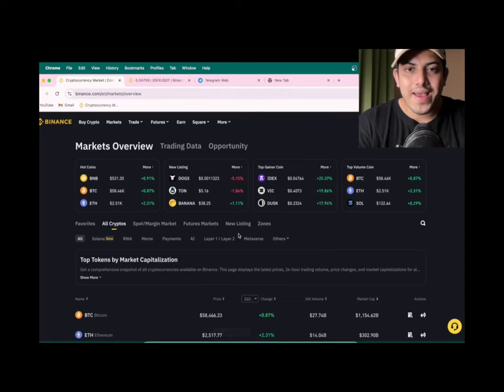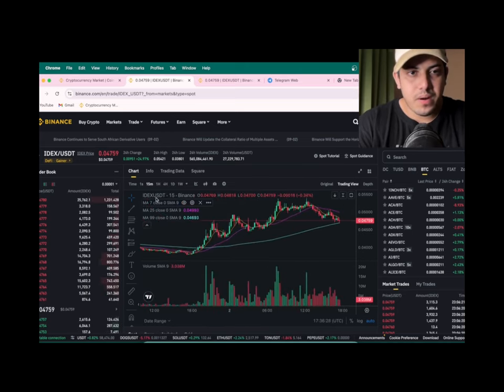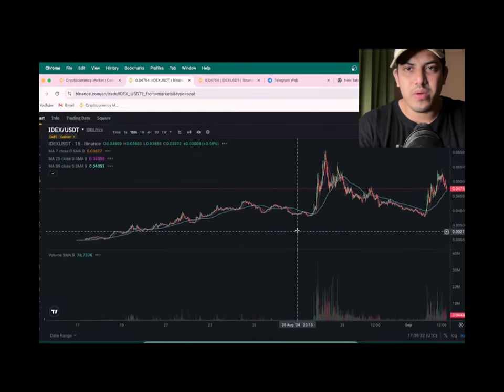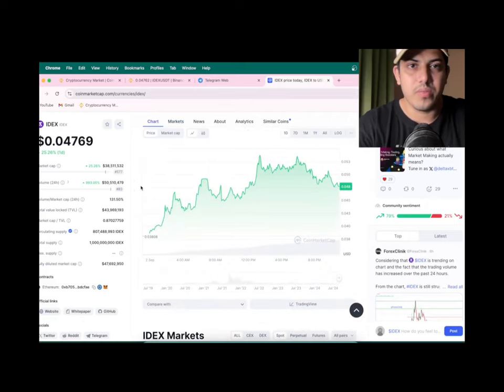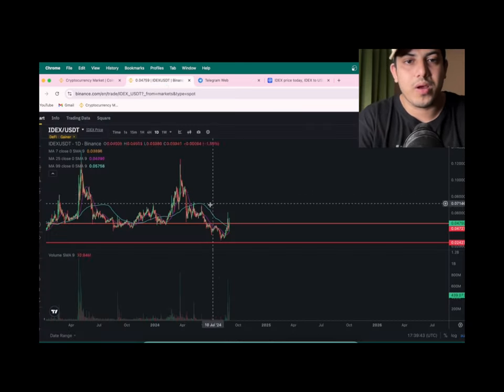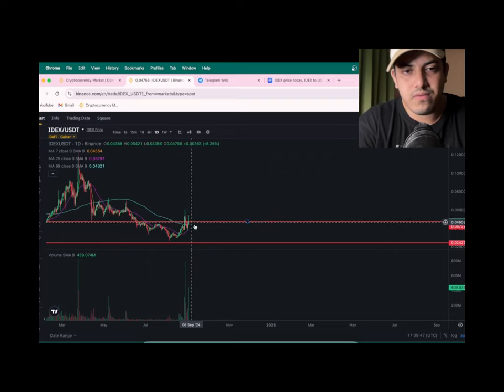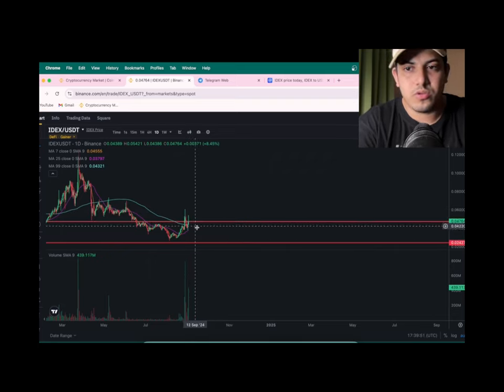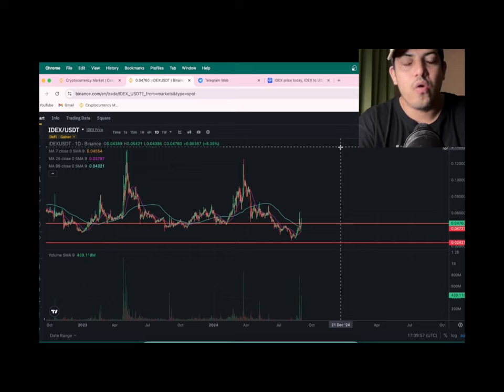IDEX PRICE PREDICTION TODAY!🔥 IDEX PREDICTION & NEWS 2024